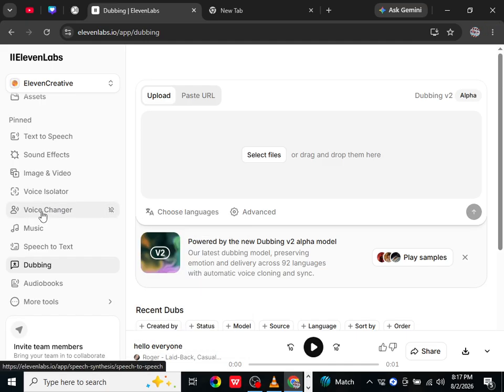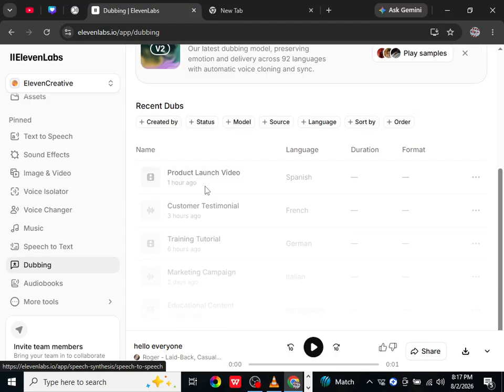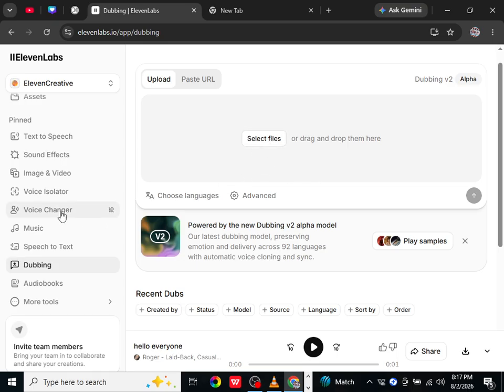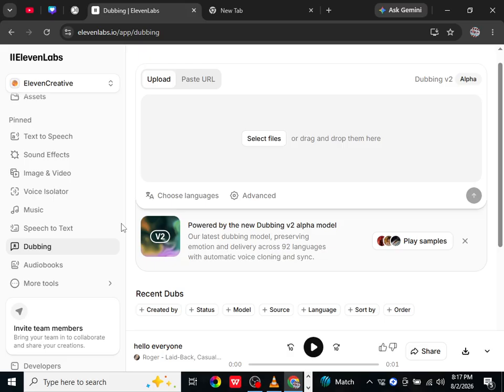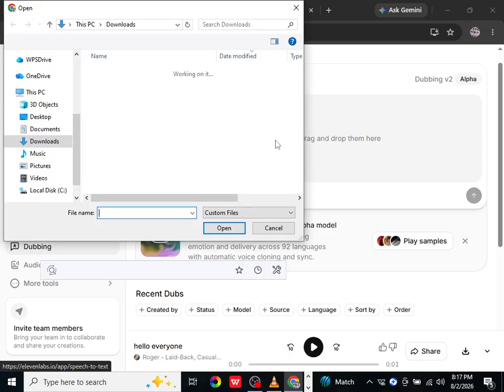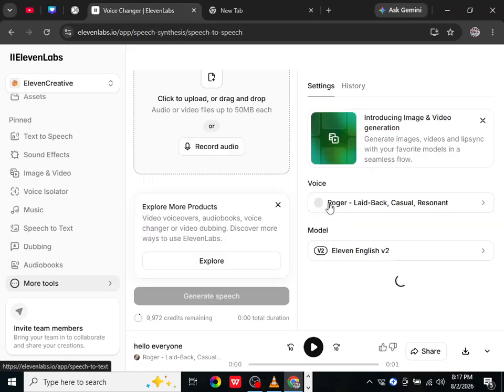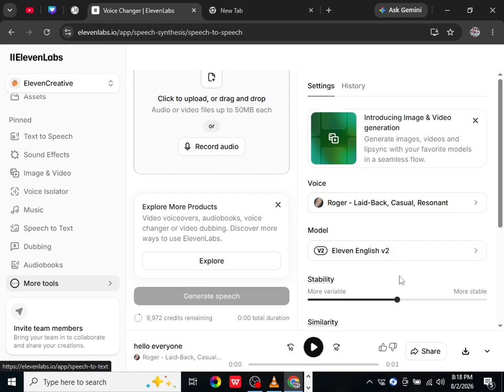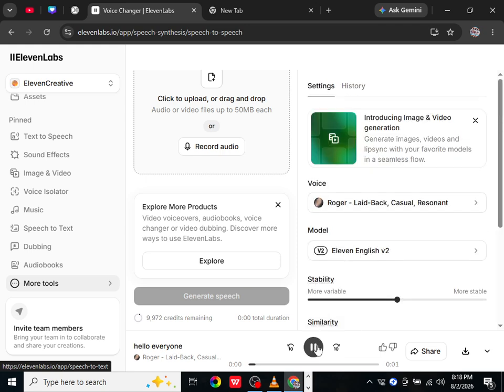How to Use ElevenLabs Voice Changer Full Guide 2026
Learn how to use the ElevenLabs Voice Changer in 2026 with this easy step-by-step guide. In this video, you’ll learn how to upload or record audio, choose an available voice, transform speech into another voice, adjust the generated audio, and create natural-sounding voice conversions with ElevenLabs.

This ElevenLabs tutorial is perfect for beginners, content creators, voice artists, and anyone who wants to explore AI voice changing and voice transformation.

Watch the full guide to learn how to use ElevenLabs Voice Changer step by step.